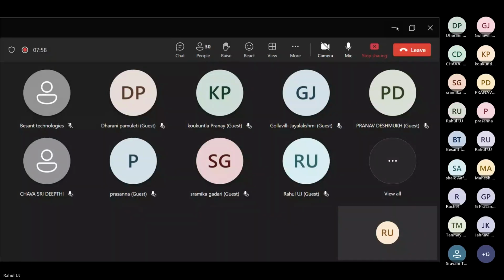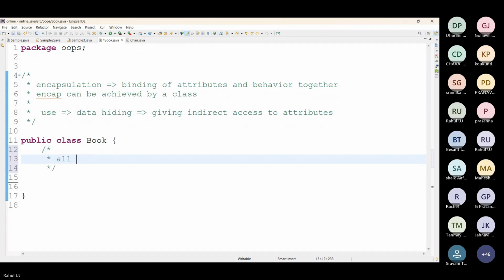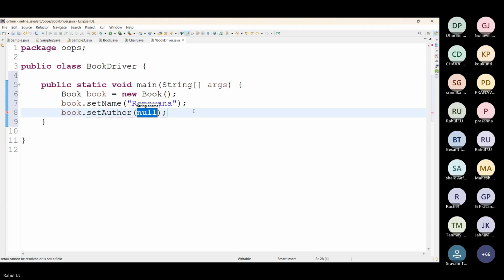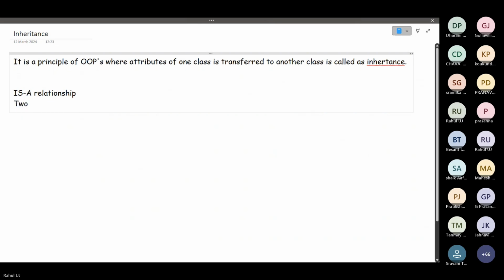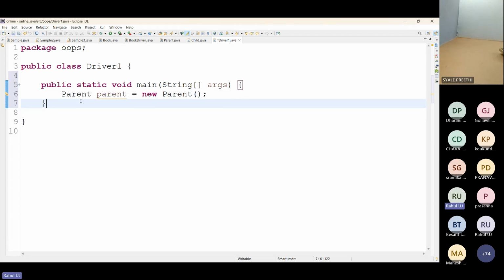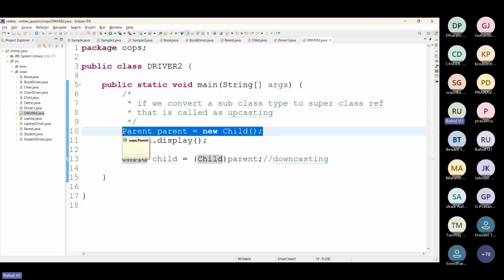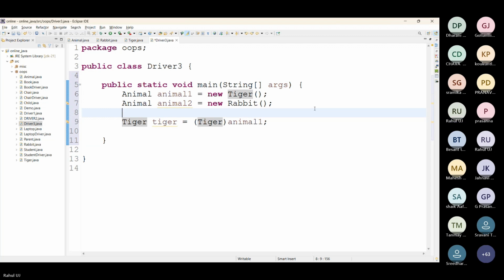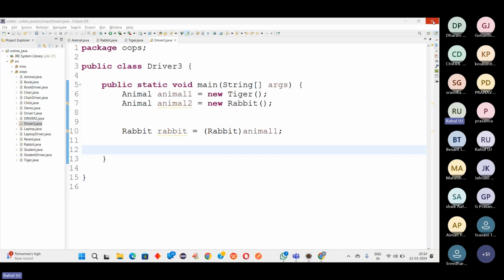Java || Encapsulation In Java || Programs on Encapsulation || Introduction to Inheritance || Day14